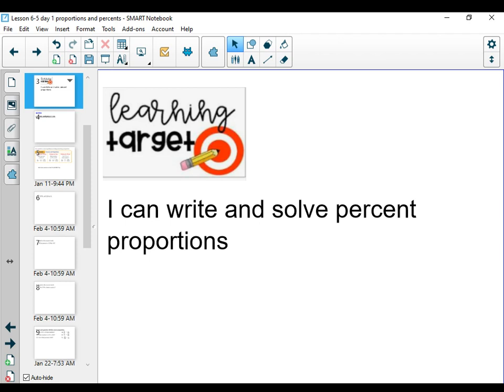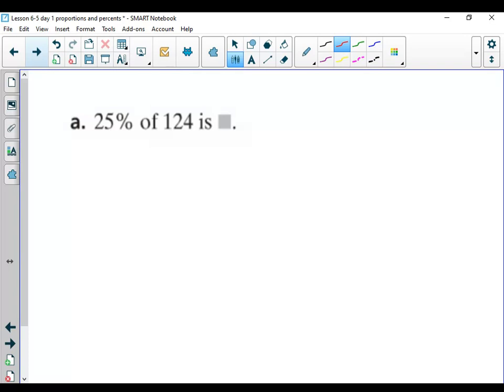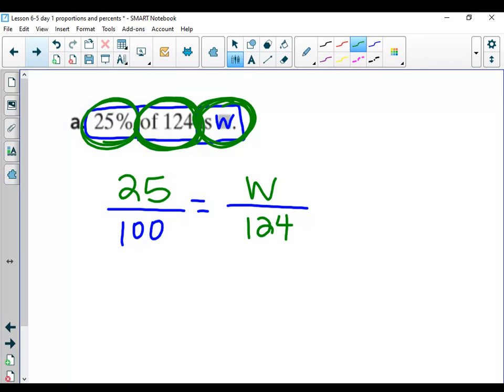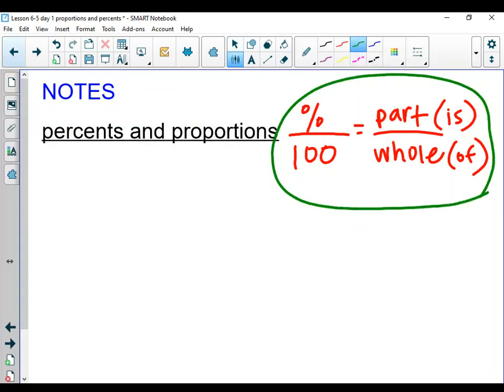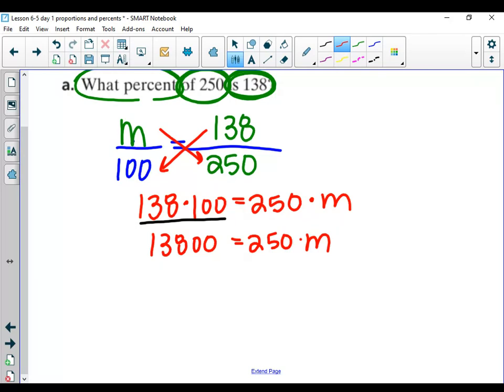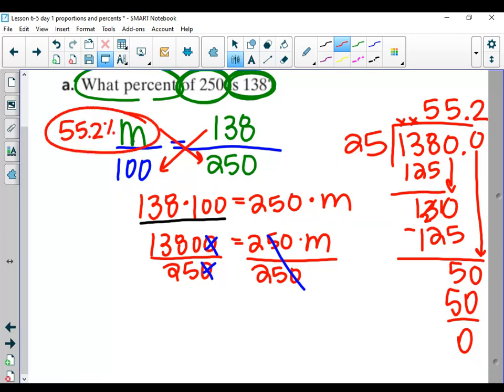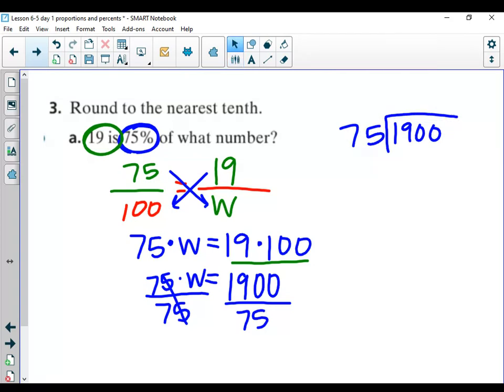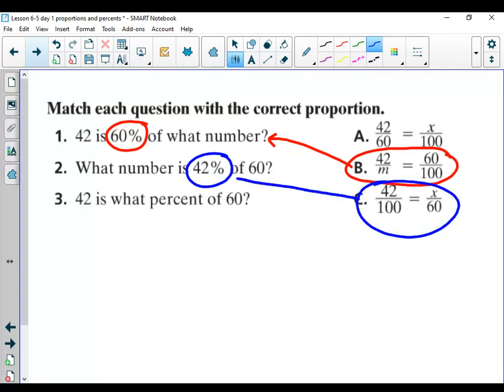Lesson 6-5 part 1 Percent and Proportions